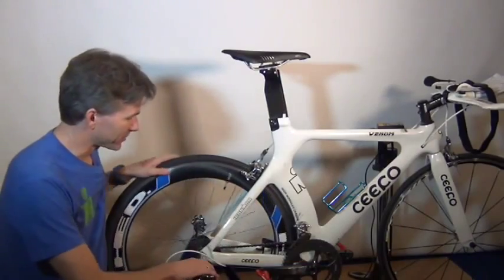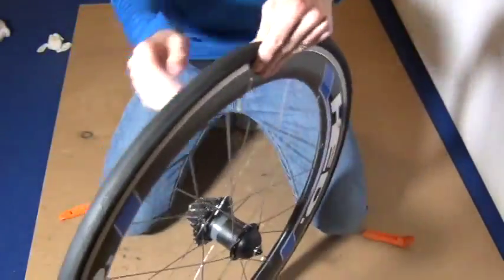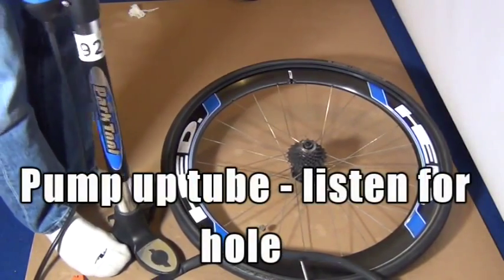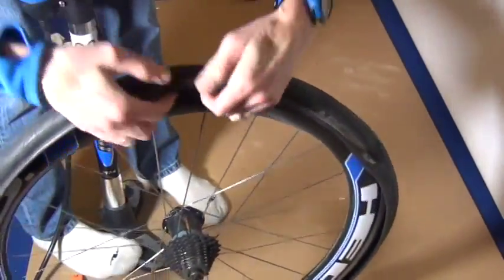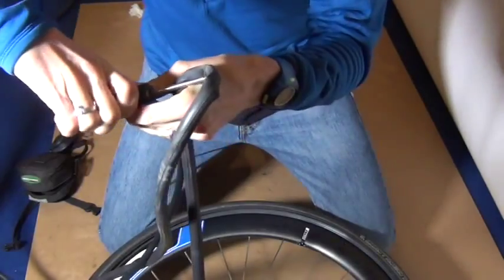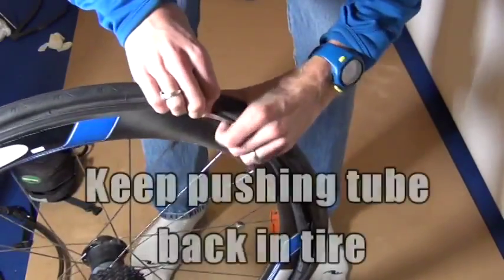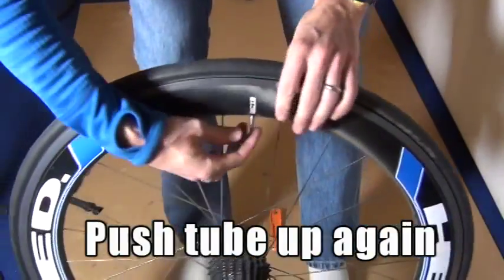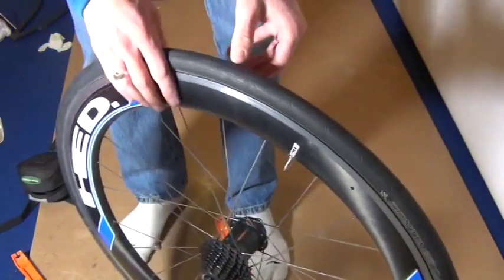How to change a flat bike tire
Coach Todd of demonstrates the steps needed to change your flat bicycle tire.